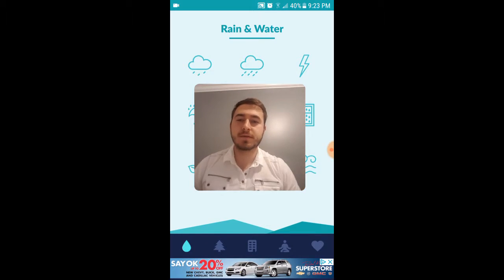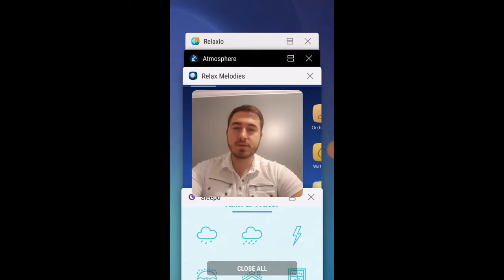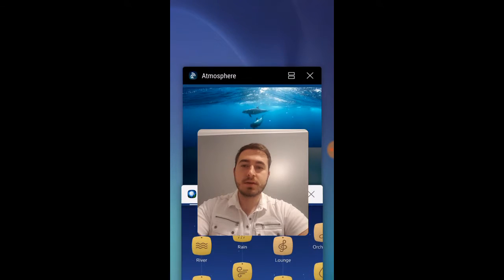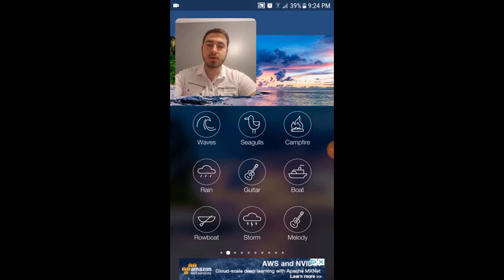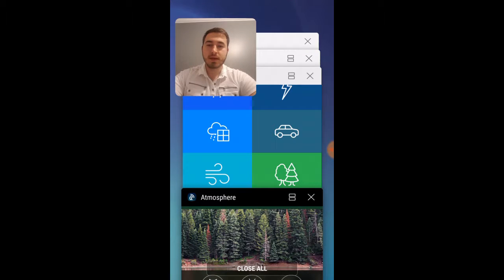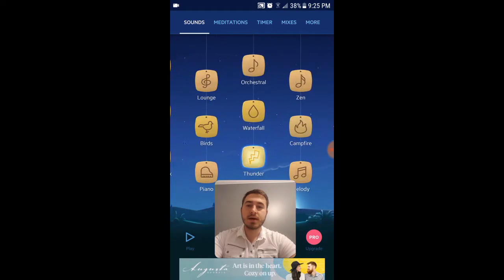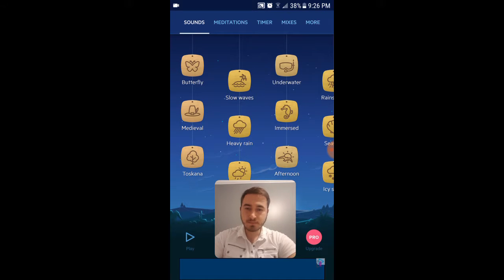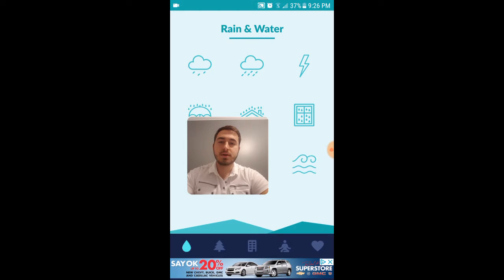Calming Relaxing Sounds Apps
Looking into some of the top relaxing sounds apps.